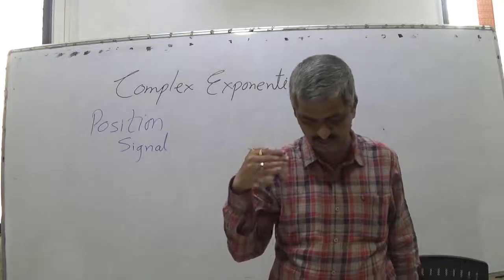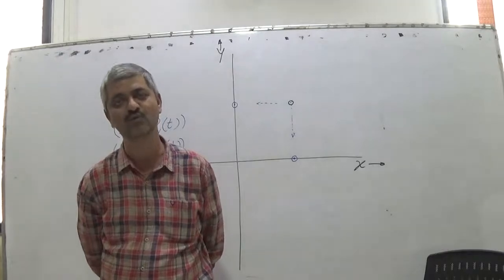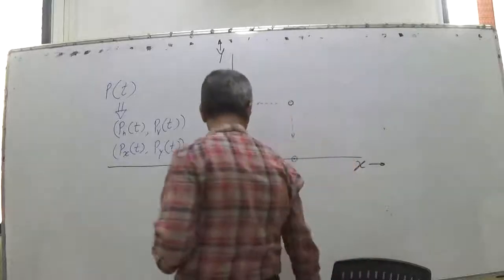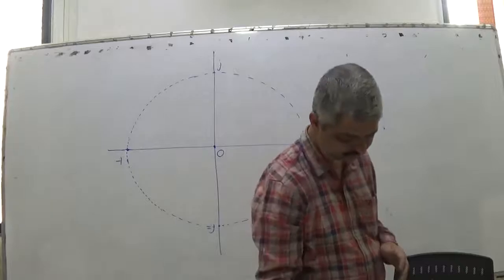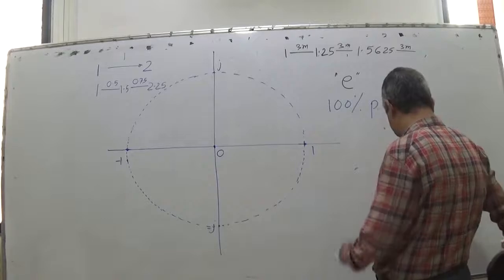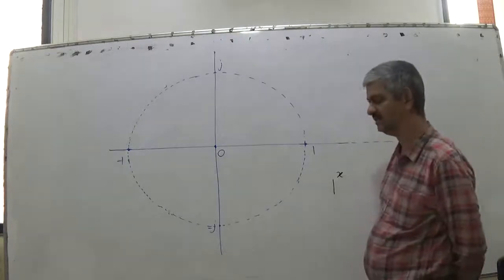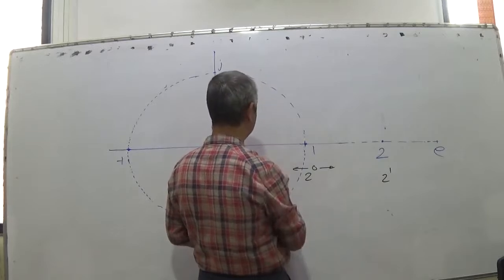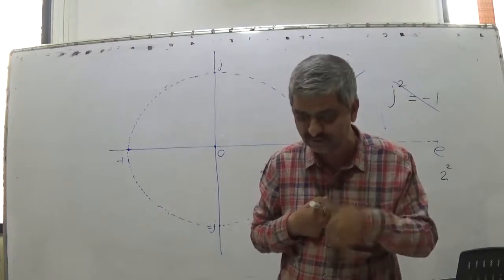OE SS L7A